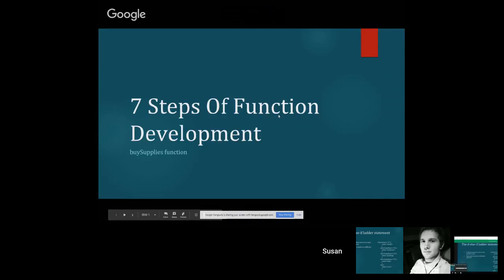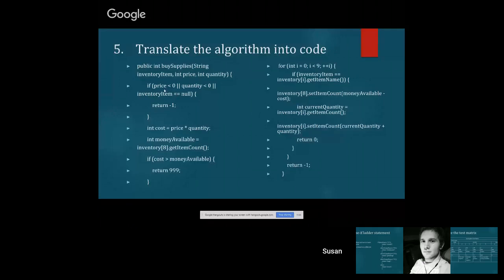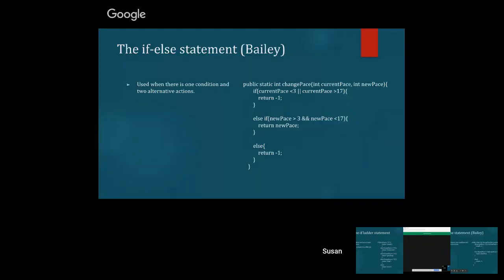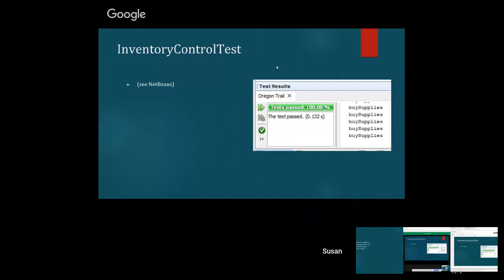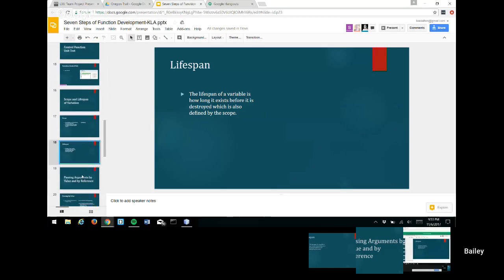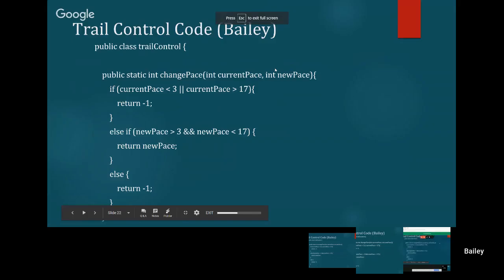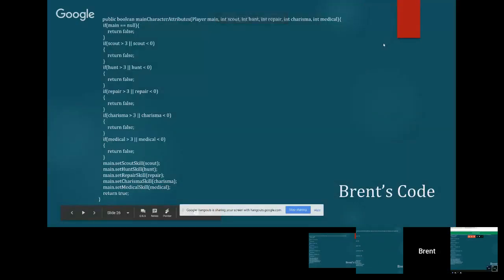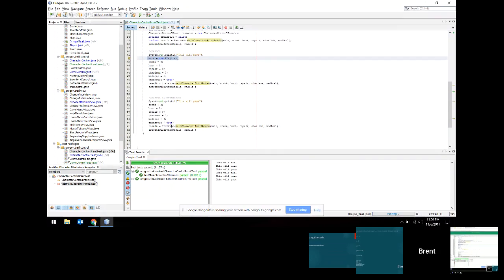Group Presentation2 CIT 260